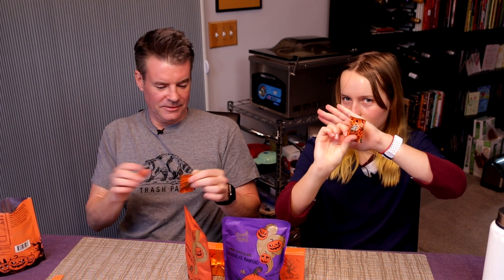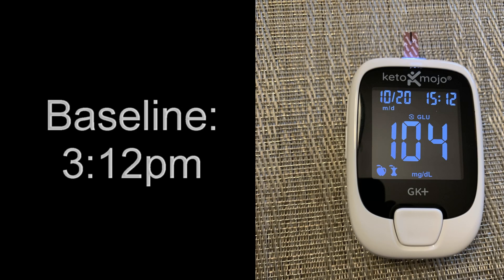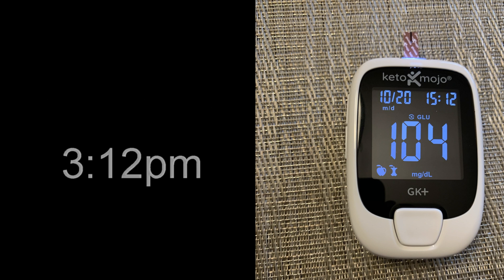ChocZero Fall Collection 2020 Review - Chocolate Pumpkins & Truffles (Blood Glucose Test Included)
In this video, Courtney and I try out 4 different Halloween themed candies from ChocZero.  We disclose all of the ingredients, talk about the carbs, and I test the impact on my blood glucose.

The products in this review were provided for free on the condition that the manufacturer agrees that I will do a fair and honest review.

This applies to kits only and is applied during checkout.

SeriousKeto is a participant in the Amazon Services LLC Associates Program as well as the affiliate programs for ChocZero and Keto Mojo, affiliate advertising programs designed to provide a means for sites to earn advertising fees by advertising and linking to Amazon, ChocZero and Keto Mojo.  As an Associate I earn from qualifying purchases.